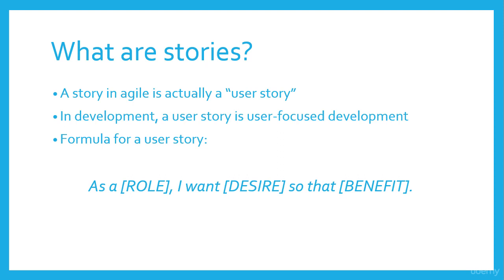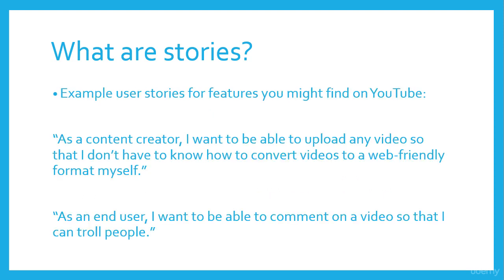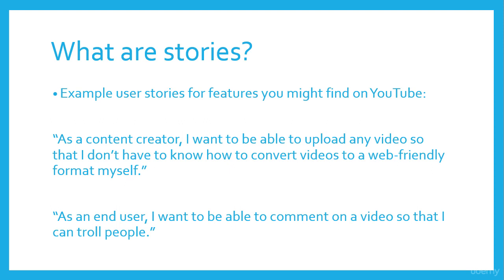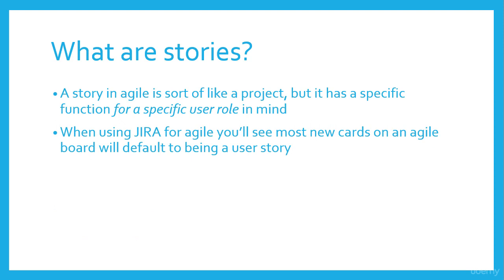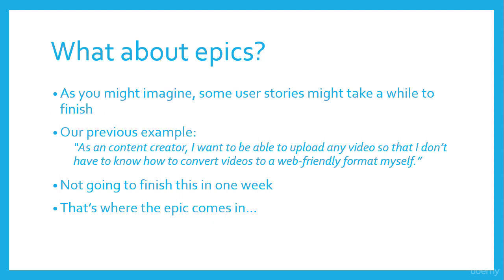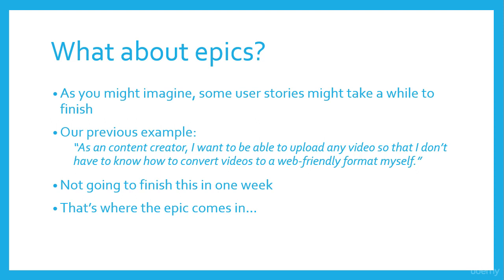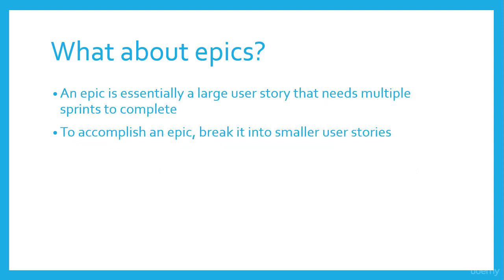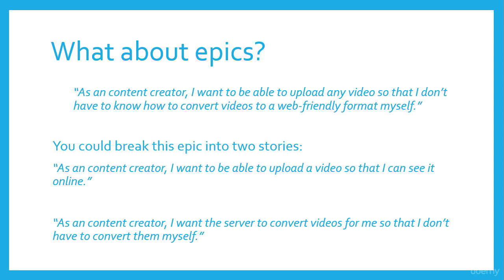005 Stories and epics